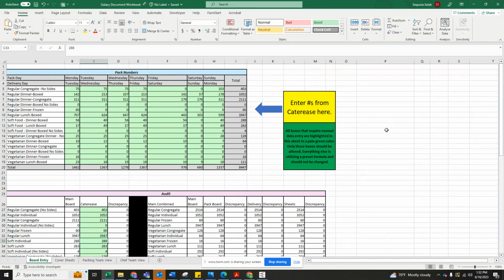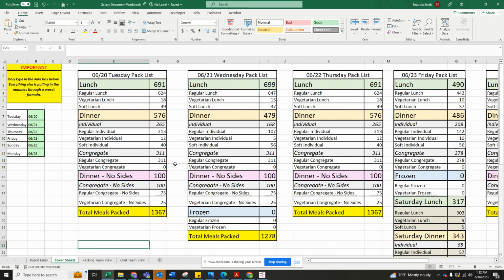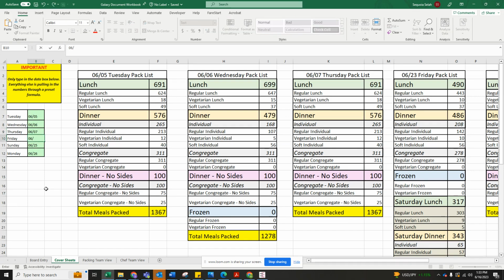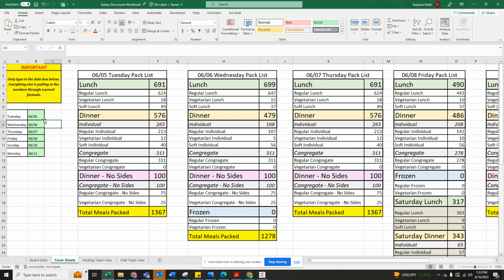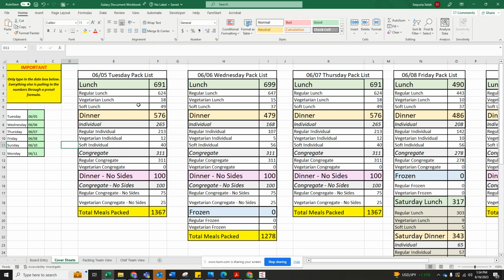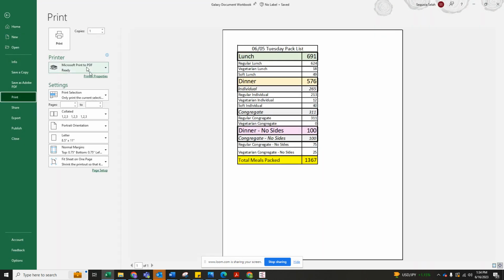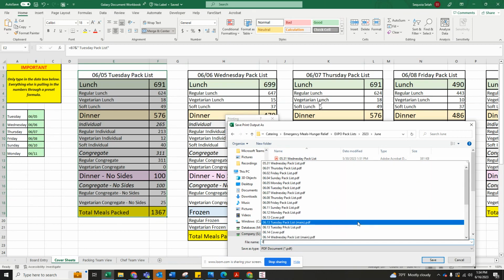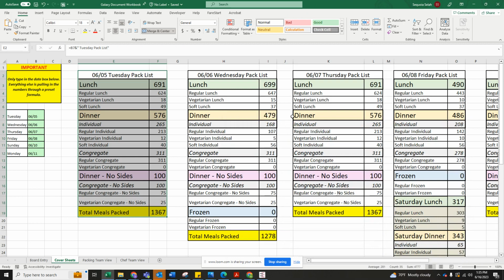Galaxy Documents Generating Cover Sheets